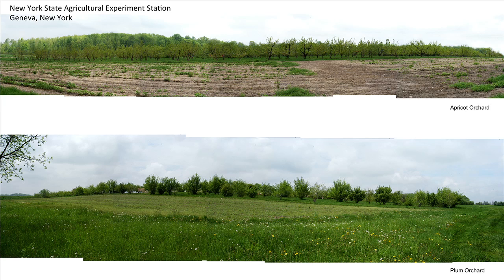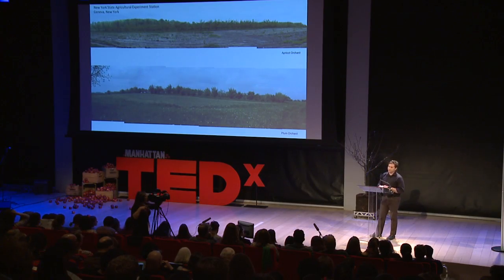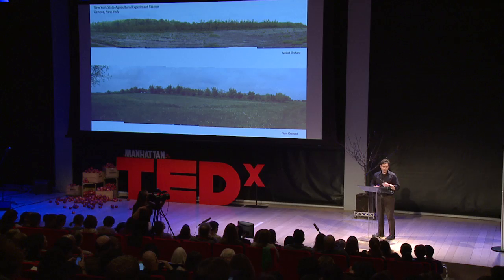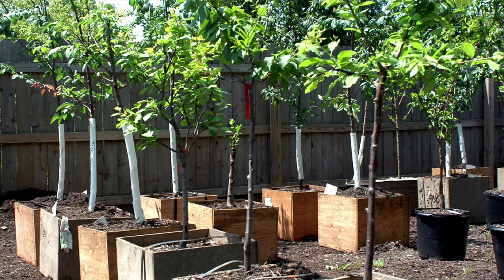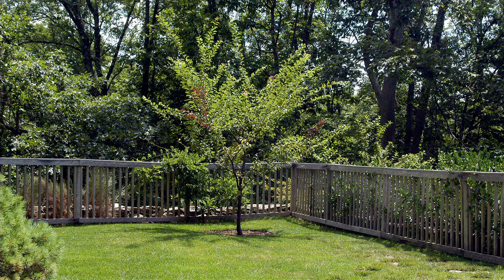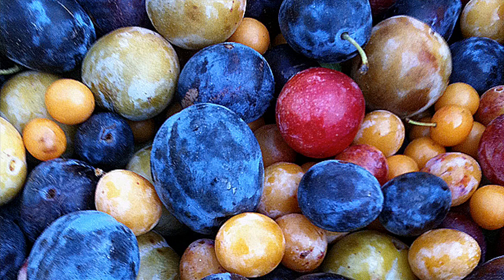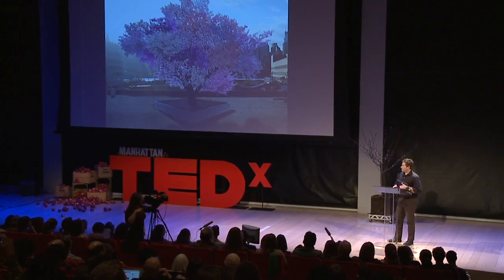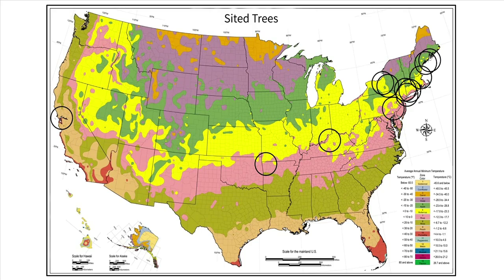The tree of forty fruits | Sam Van Aken | TEDxManhattan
Sam Van Aken's art combines sophisticated technology with traditional modes of art-making. Van Aken's projects cross boundaries between artistic genres, including performance, installation, video, photography, and sculpture. With each body of work, he selects practices and new perspectives that provide a kinesthetic perception of objects and a visceral charge. Born in Reading Pennsylvania, Sam Van Aken received his undergraduate education in Communication Theory and Art. Immediately following his studies he lived and worked in Poland under the auspices of the Andy Warhol Foundation and the United States Information Agency.

Returning after several years in Europe, Van Aken received his MFA from the University of North Carolina at Chapel Hill in 2001.  Since this time his work has been exhibited nationally and internationally receiving numerous honors including a Joan Mitchell Award, Association of International Curator's of Art Award and a 2009 Creative Capital Grant.  Sam Van Aken is currently an Associate Professor in the Art Department at Syracuse University.